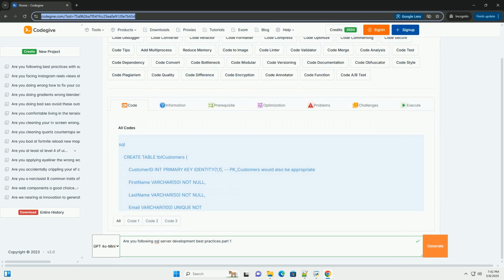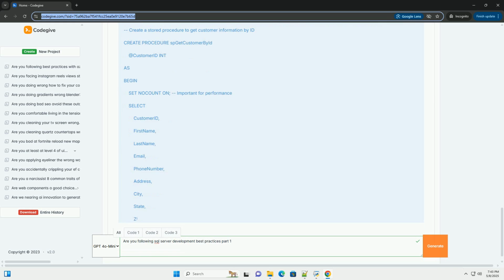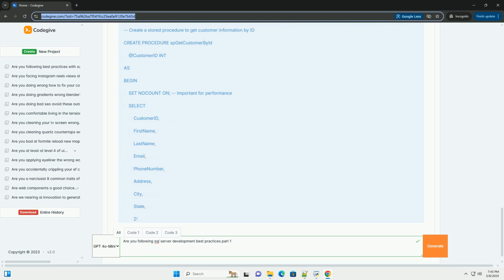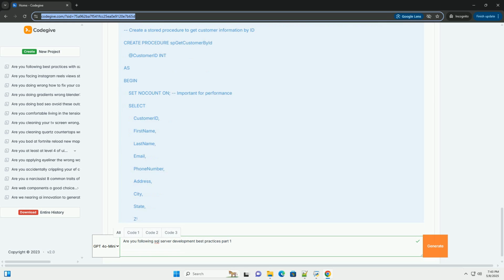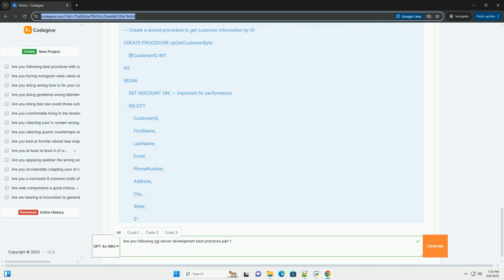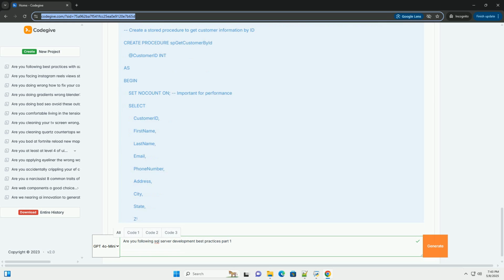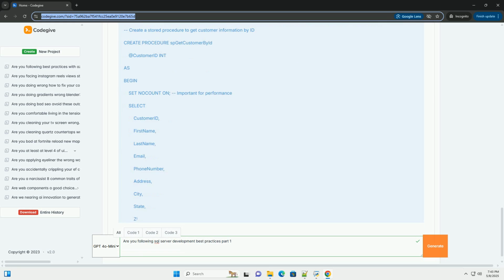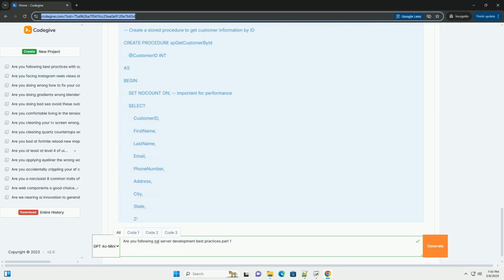Are you following sql server development best practices part 1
okay, let's dive into sql server development best practices. this is a comprehensive guide, and since "part 1" implies a lot to cover, we'll focus on key areas essential for writing efficient, maintainable, and secure sql server code.

**part 1: foundations of sql server development best practices**

this first part will cover:

1.  **naming conventions and standards**
2.  **data types and lengths**
3.  **indexing strategies**
4.  **stored procedures and parameterization**
5.  **error handling and logging**
6.  **code formatting and comments**
7. **transaction management**

*   **why they matter:** consistent naming makes your code easier to read, understand, and maintain. it eliminates ambiguity and helps you quickly identify the purpose of different database objects.

*   **general principles:**
    *   **descriptive:** names should clearly indicate the object's purpose.
    *   **consistent:**  use a consistent style throughout your database.
    *   **concise:** keep names reasonably short while remaining descriptive.
    *   **avoid reserved words:**  don't use sql server reserved words as object names (e.g., `user`, `order`, `group`). if you *must*, surround the name with brackets (`[user]`).
    *   **case sensitivity:**  sql server is generally case-insensitive for object names, but it's good practice to choose a case convention (e.g., pascalcase, snake_case) and stick to it.  consistency is key.
    *   **prefixes/suffixes:**  use prefixes or suffixes to denote object types.

*   **examples:**

    | object type        | prefix/suffix | example                             |
    | table              | `tbl`         | `tblcustomers`, `tblorderdetails`     |
    | view               | `vw`          | `vwcustomerorders`, `vwproductsummary` |
    | stored procedure   | `sp`          | `spgetcustomerbyid`, `spupdateorder` | ...

SQL Server
 development best practices
 database design
 performance optimization
 indexing strategies
 query optimization
 transaction management
 security measures
 error handling
 data integrity
 maintenance plans
 code reviews
 version control
 deployment strategies
 troubleshooting techniques